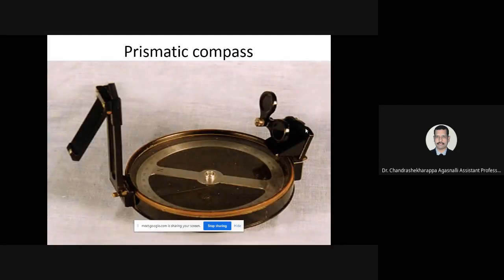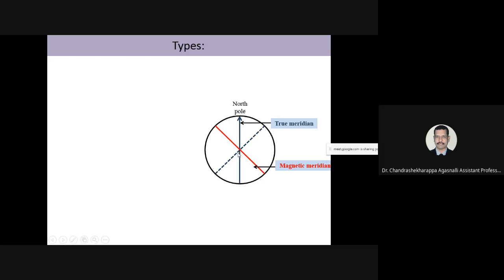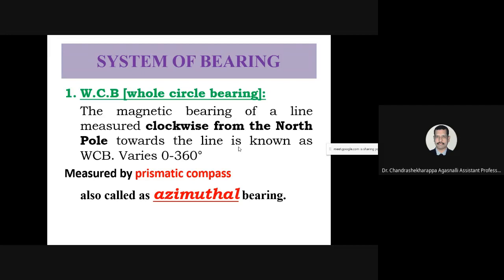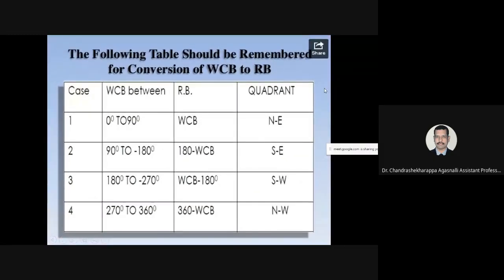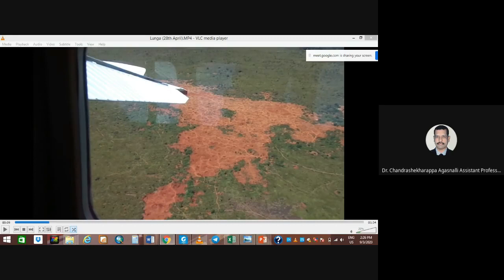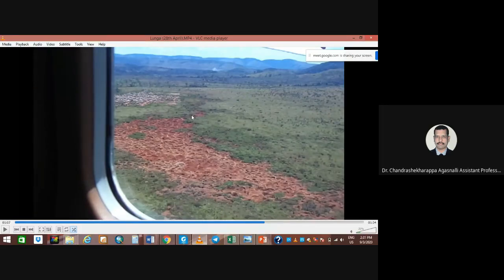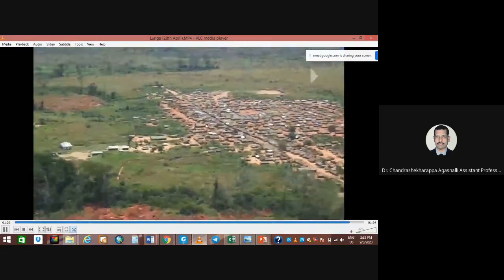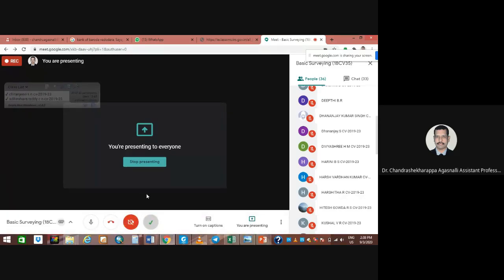BMSIT CIVIL Lecture Dr. Chandrashekar Agasarahalli Recap Compass &Aerial Survey, measurement units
Lecture: Recap to Compass Survey, Aerial Survey, measurement units
Course: Basic Surveying